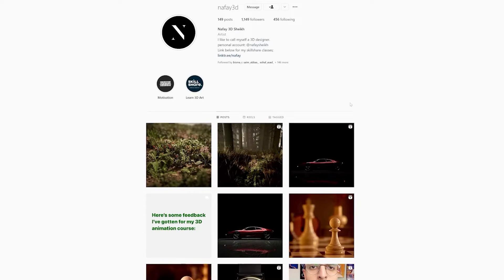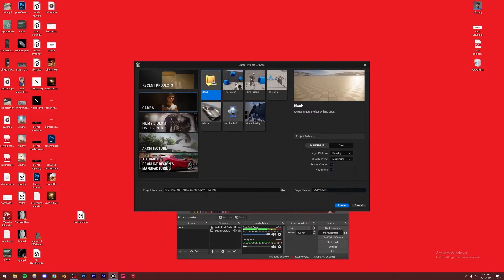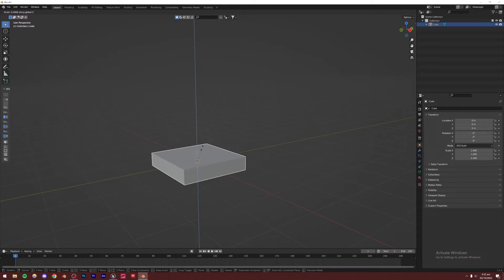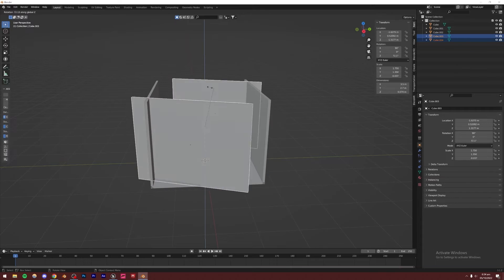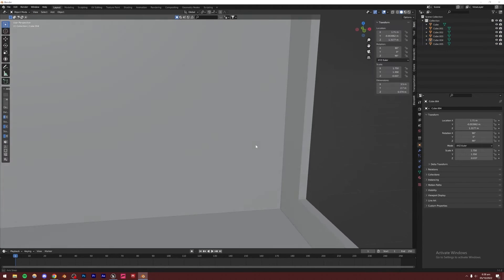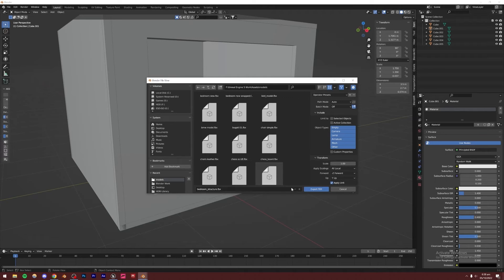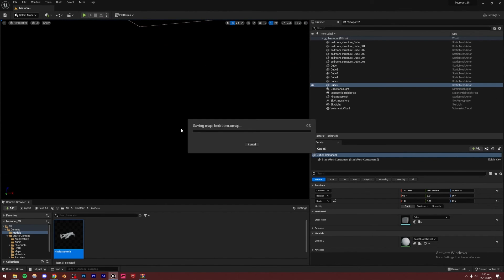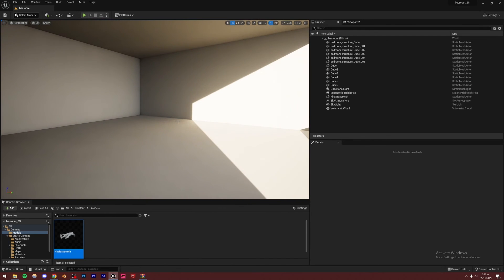How to make Architecture Visualization renders in Unreal Engine 5